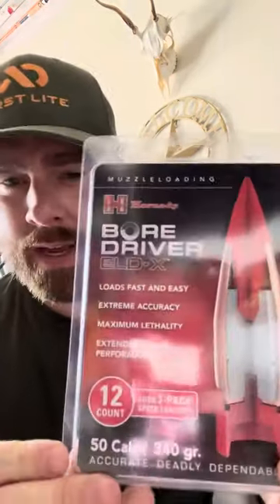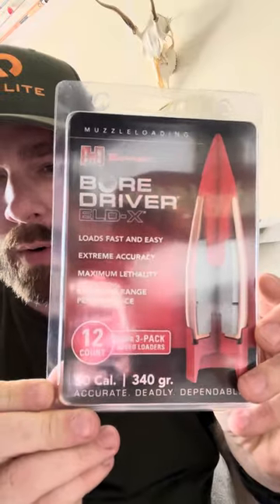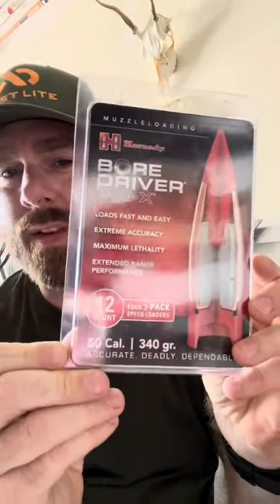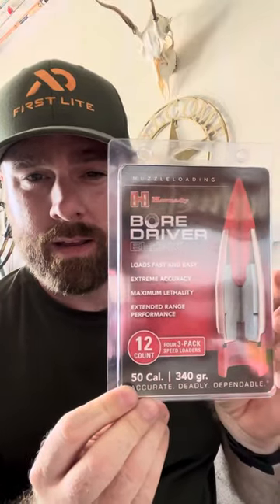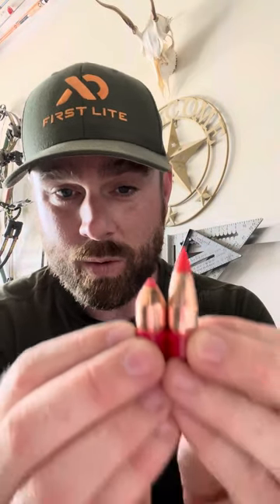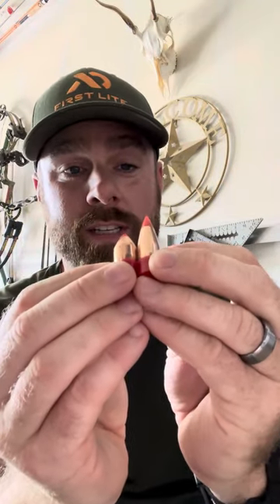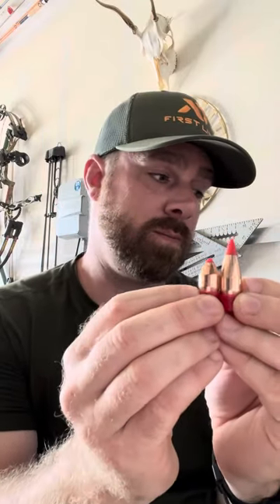Hornady Bore Driver ELD-X Arrival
After a long anticipated wait, they are finally here! ￼ The bullets that are supposed to change the muzzle loading game. Check out the difference between the FTX and the ELD-X😳